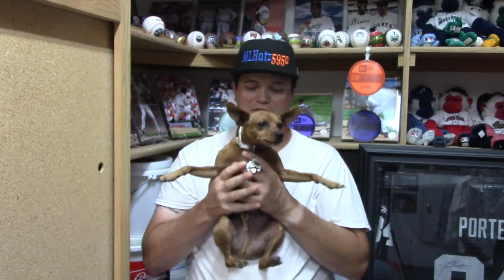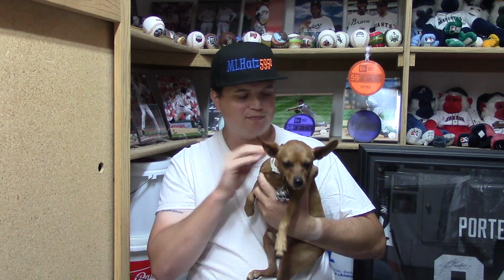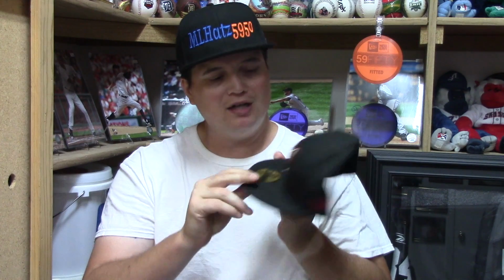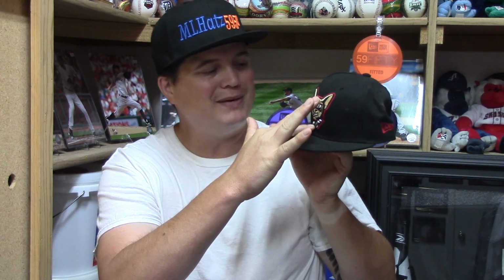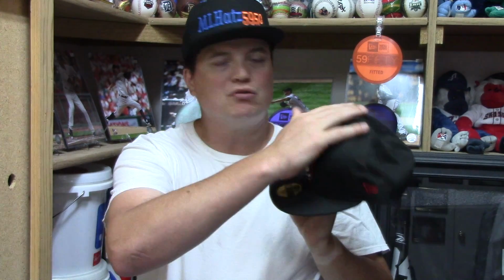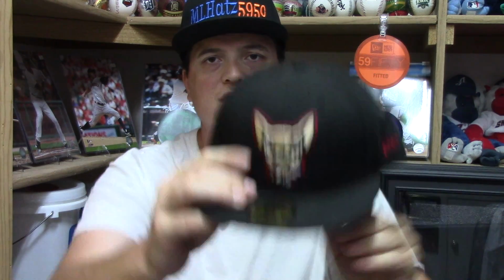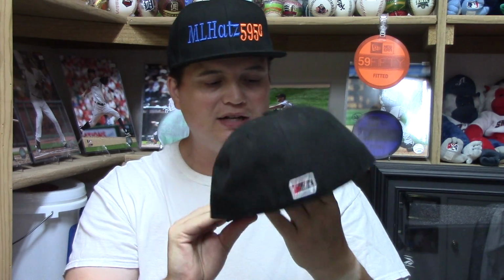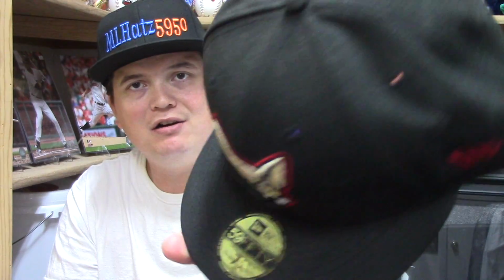Say Hello To My Little Buddies New Era Lids 59fifty Hat Review El Paso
This video is about Say Hello To My Little Buddies New Era Lids Hat Review El Paso

eBay